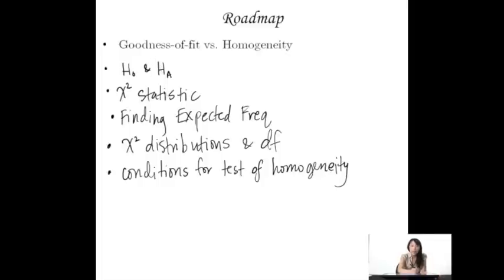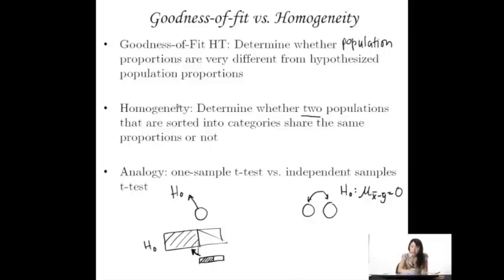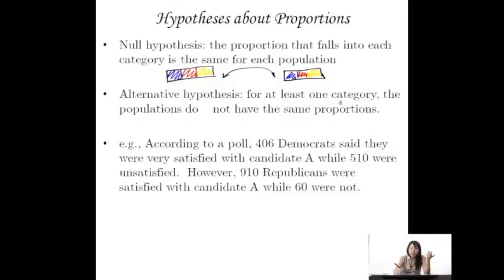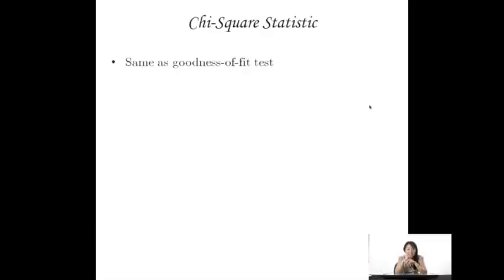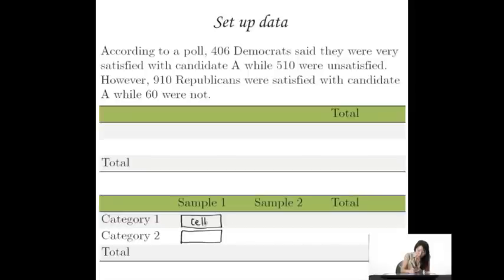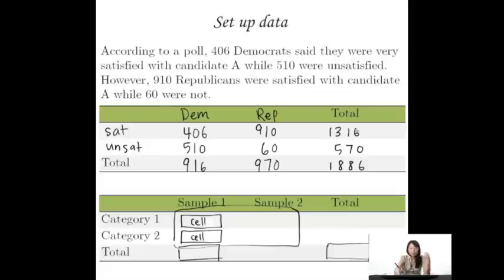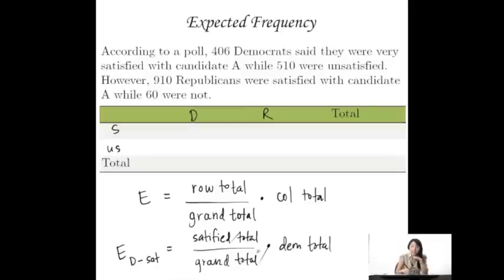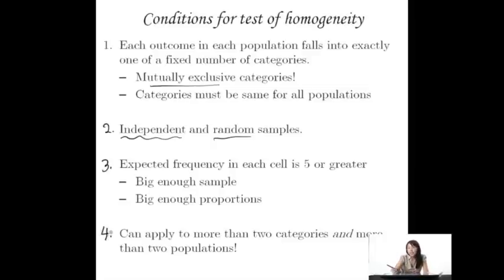Chi-Square Test of Homogeneity (12-2-1)